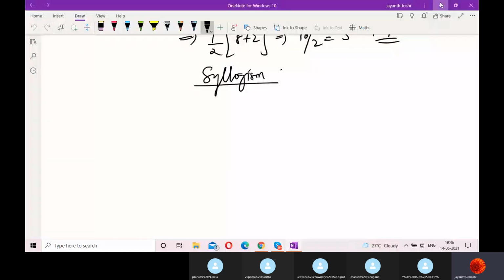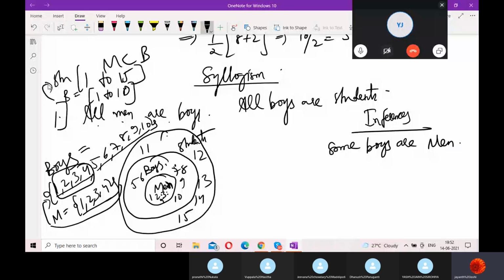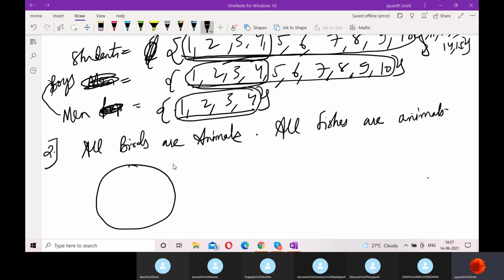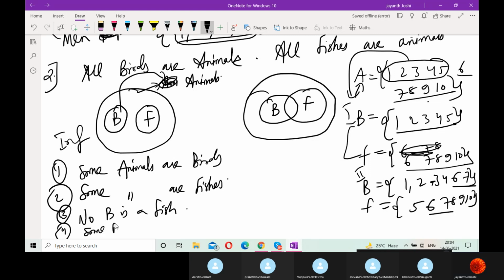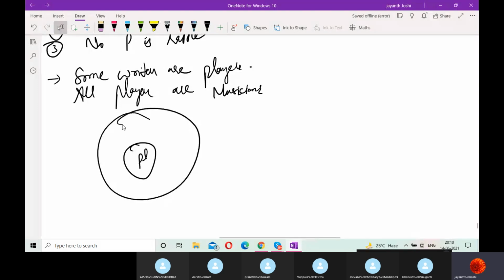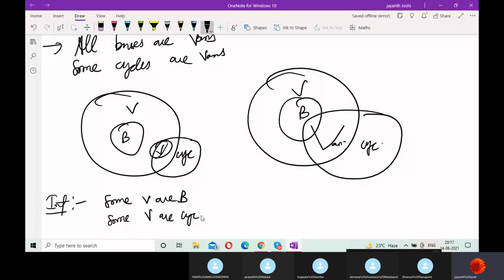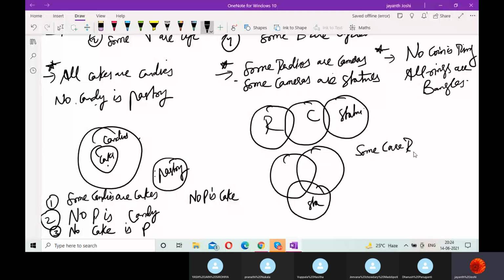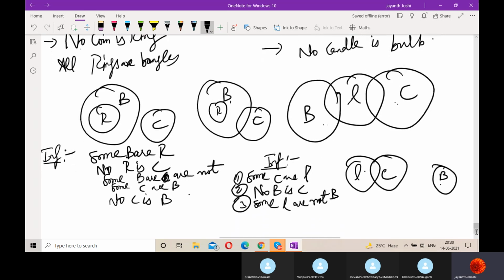syllogism video new 1